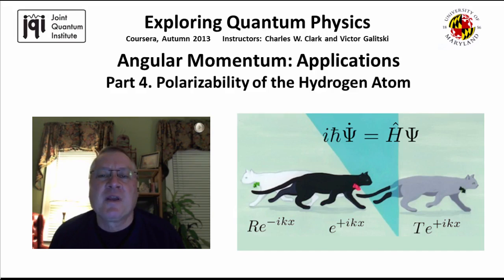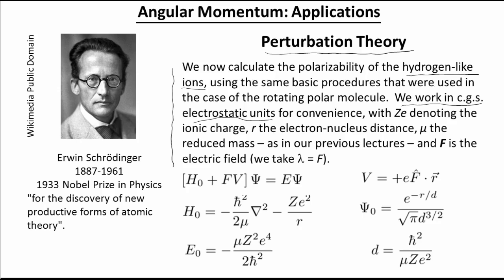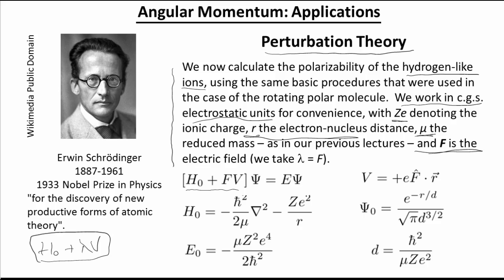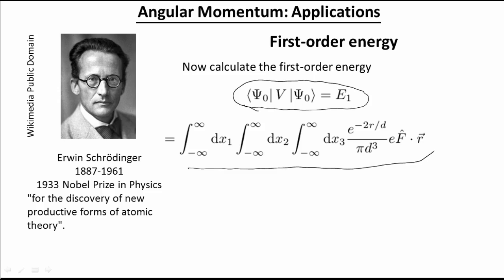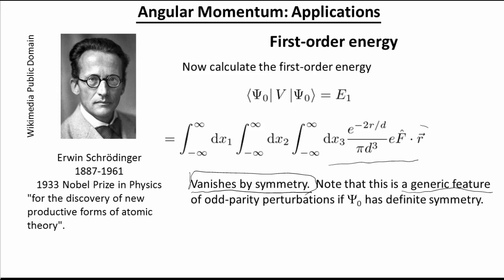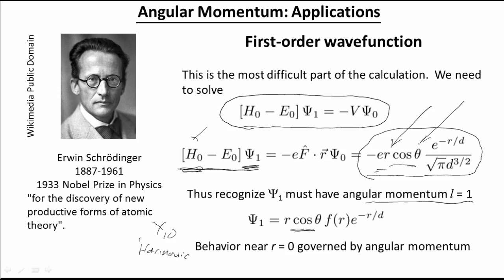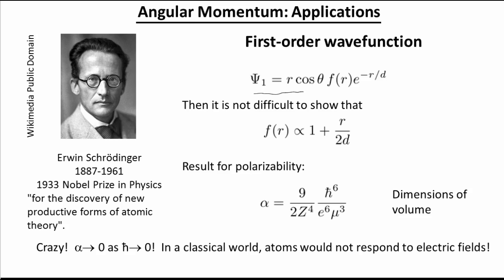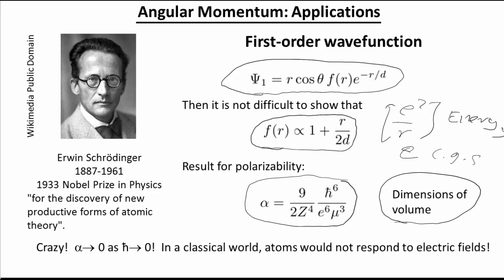Part IV: Polarizability of the Hydrogen Atom - Exploring Quantum Physics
I love the fact this course was orientated in base of original quantum physics papers. I love the Feyman formulation chapter, I would enjoy a full course about it.,Excellent.Informative and ell explained by resource person.I enjoyed very much and learn a lot.